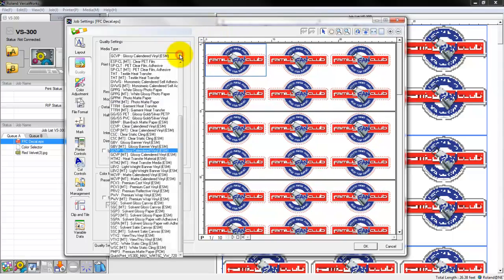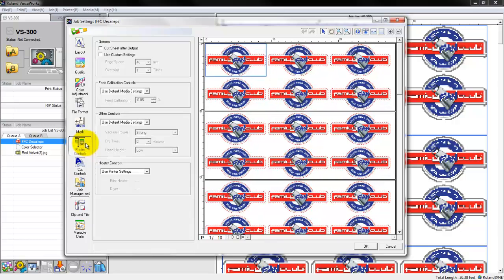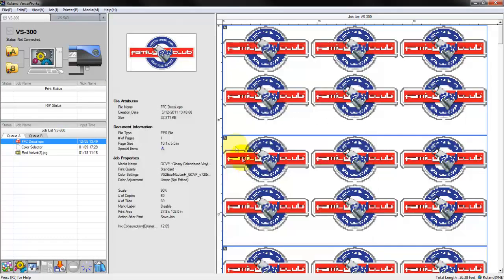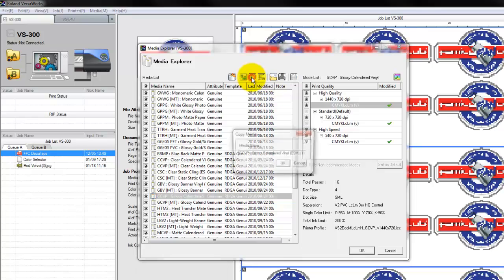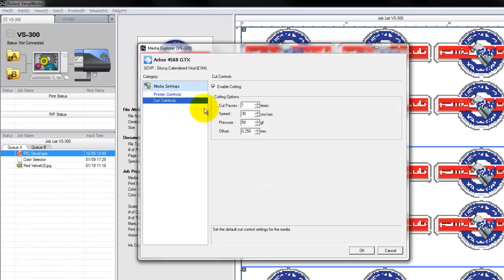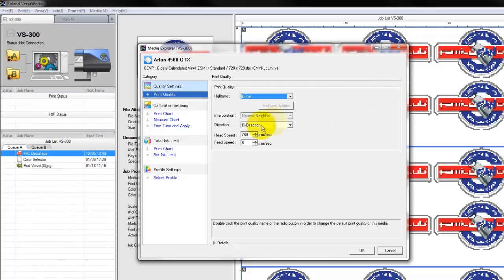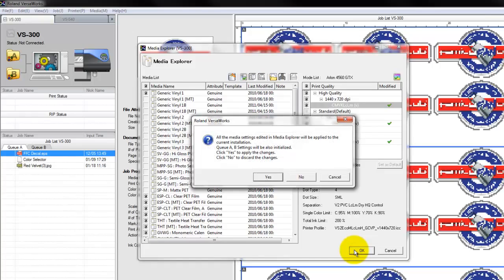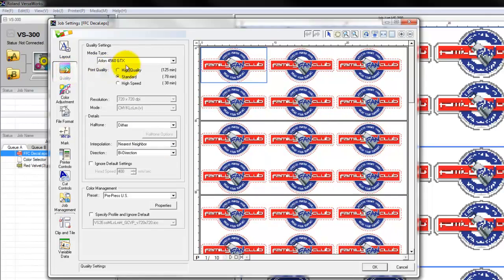modifying profiles in Versaworks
This is it! Find out how to manage profiles and get the settings you want. Follow along as Steven Jackson from Imprintables Warehouse leads you through the process of working with profiles in Roland Versaworks and how to save settings to make your workflow easier. See how to adjust variables from a stock profile and rename it to allow finding it easier.

For more articles, tips and tricks, make sure to check out

Steven Jackson